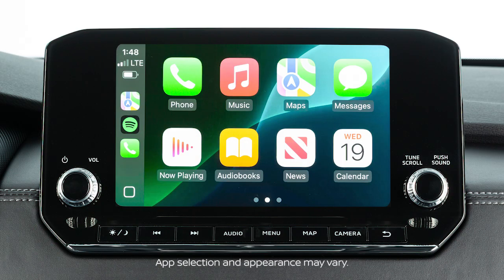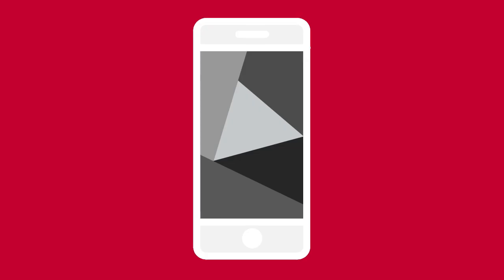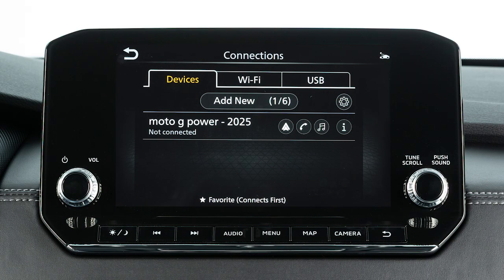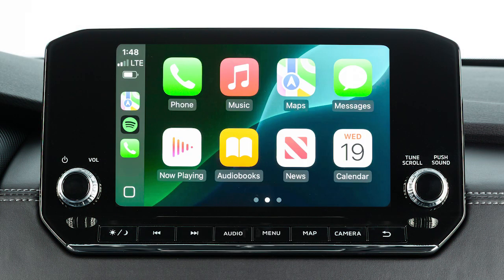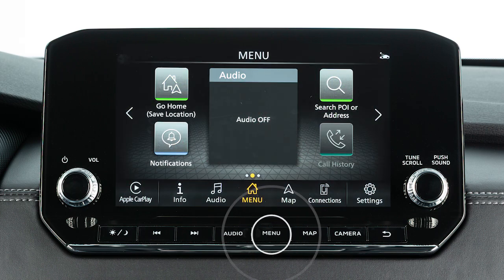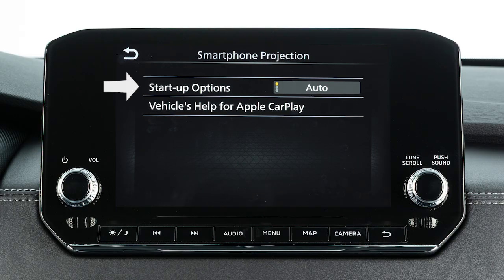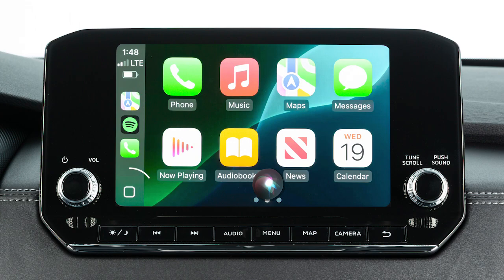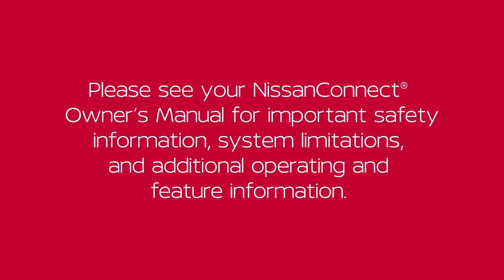2026 Nissan Rogue Plug-in Hybrid - Apple CarPlay®